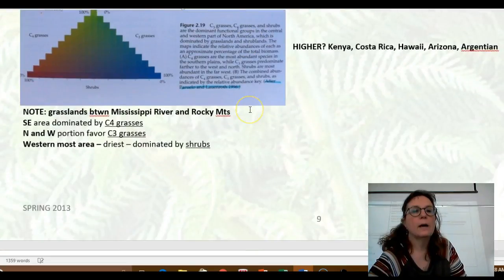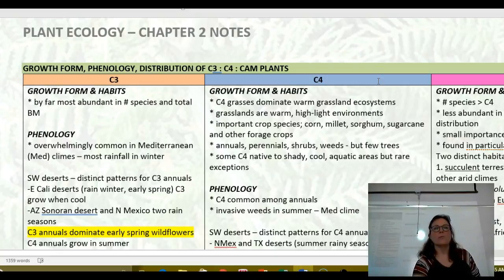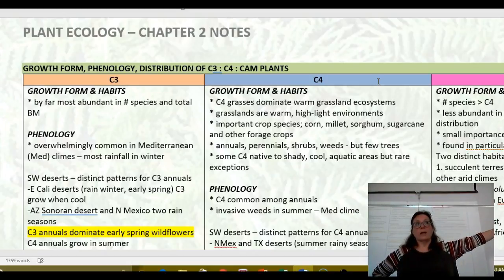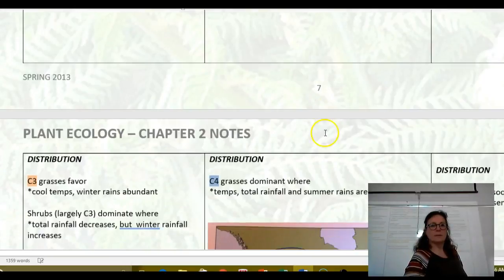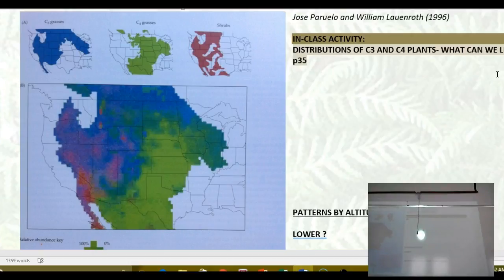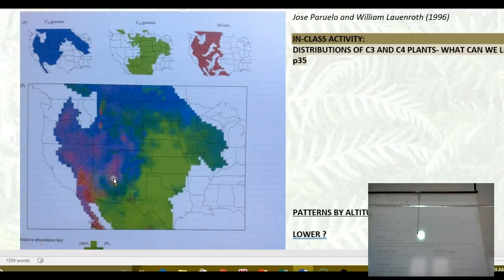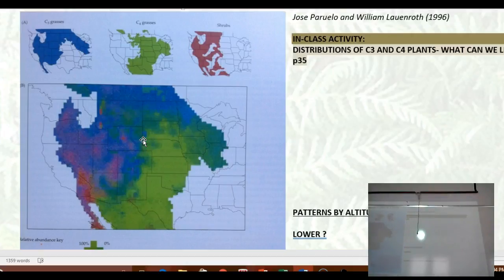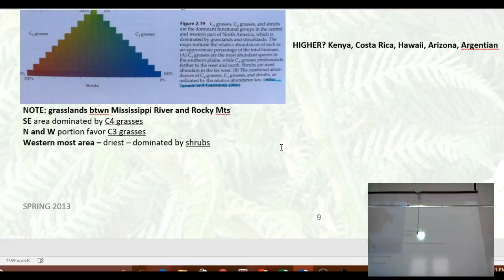LECTURE CH2 pt2